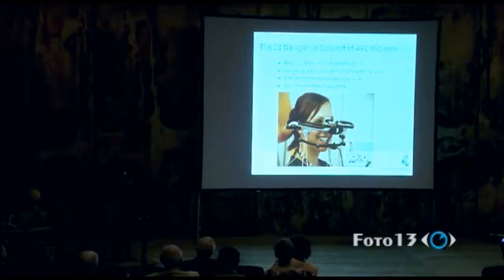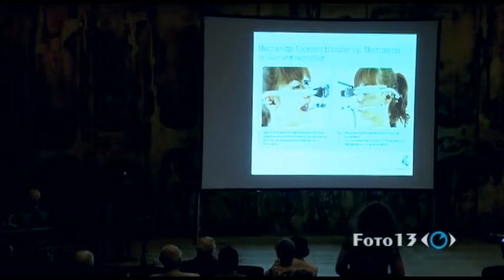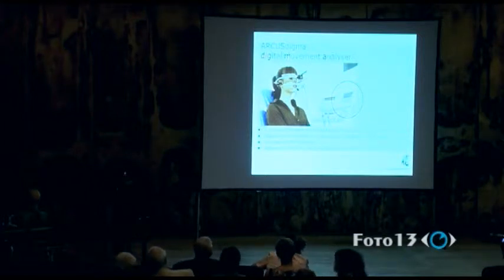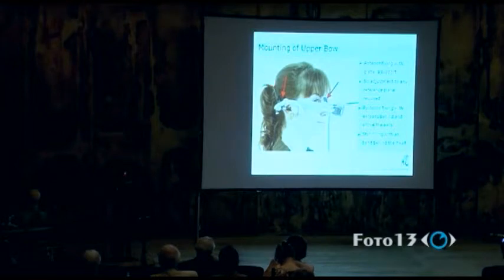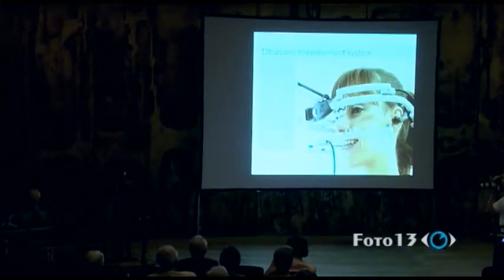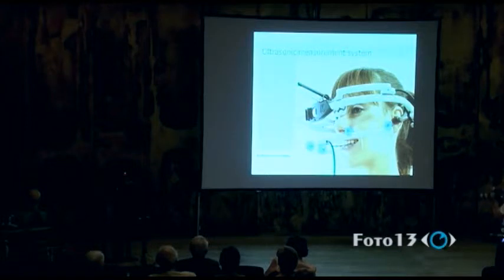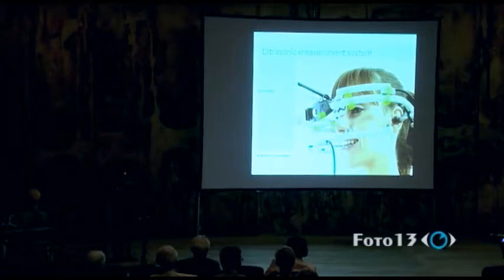14 - Dr. Hans Walter Lang Germany - De ce avem nevoie de axiografia computerizata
Why we need Computerized Axiography - ARCUS Digma
De ce avem nevoie de axiografia computerizata